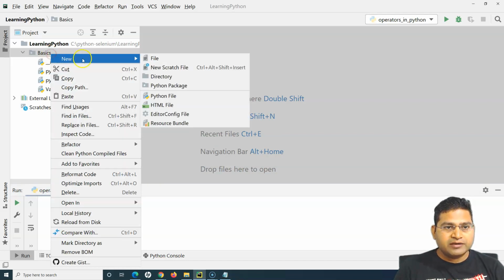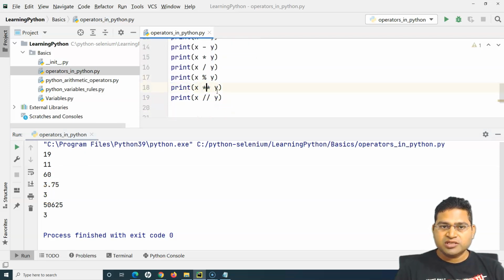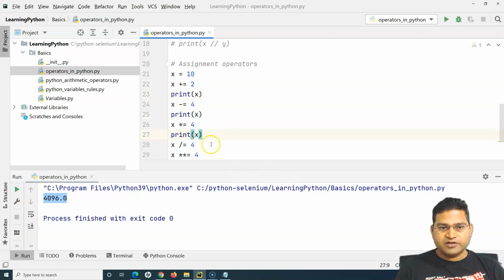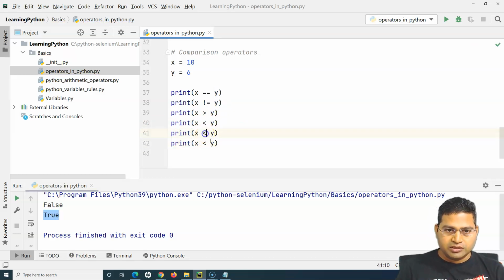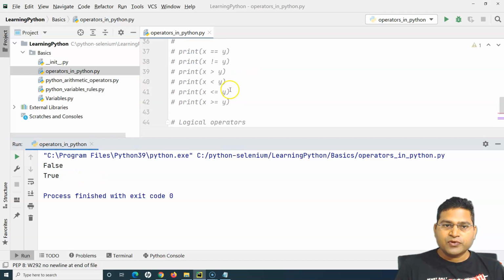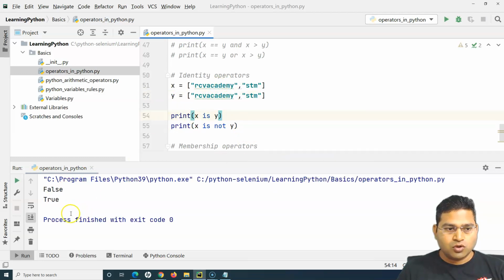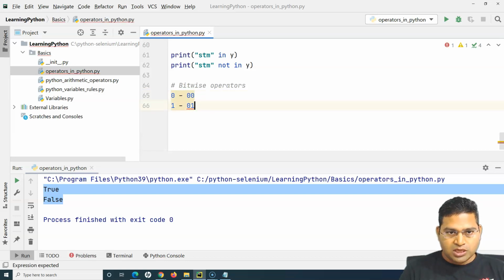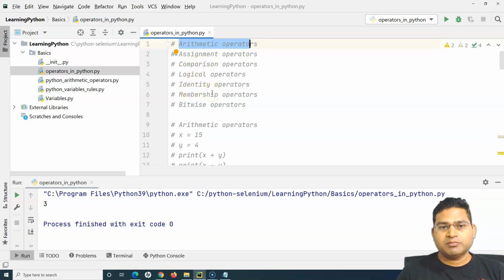Python for Testers #4 - Operators in Python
In this Python for Testers Tutorial series we will learn about Operators in Python. Python operators are categorized in different categories and we need to understand these operator categories and which operators to use in what situations in python programming.

Python Operators explained in this video:

0:00 What are Operators in Python?
1:10 Arithmetic Operators in Python
4:07 Assignment Operators in Python
7:40 Comparison Operators in Python
10:20 Logical Operators in Python
13:04 Identity Operators in Python
15:42 Membership Operators in Python
17:20 Bitwise Operators in Python

In this tutorial we will learn these operators in Python one by one.

🛠️ Tools I use for making videos 🛠️
Mic 🎤 for computer recording
Mic 🎤 for whiteboard recording